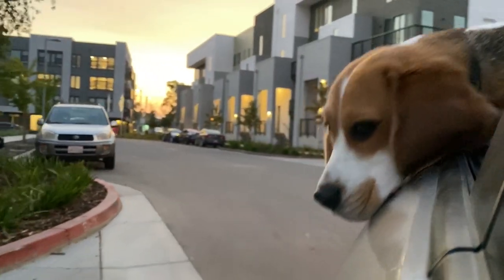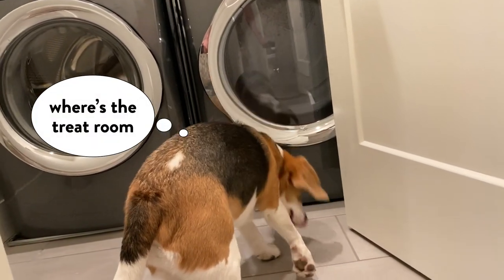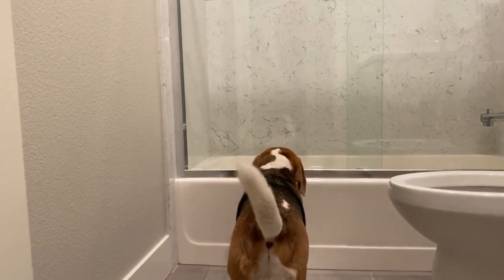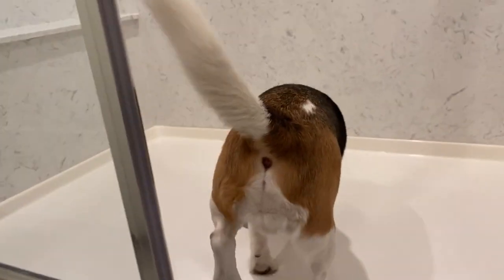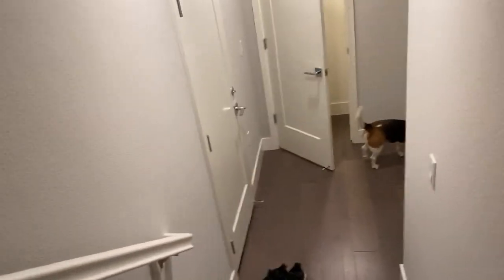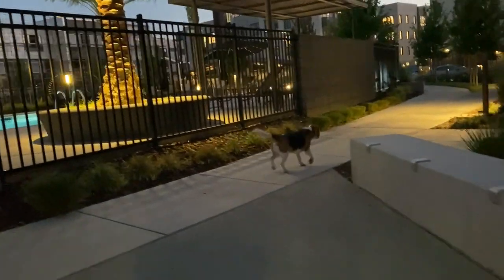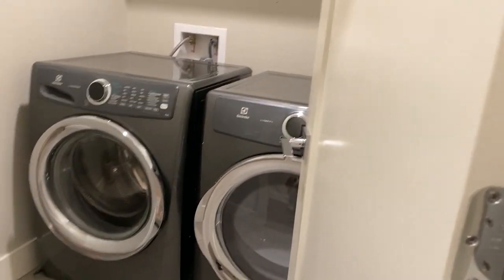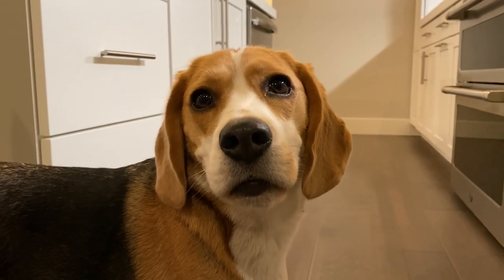Oliver's new pad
We're arrived at our new home in the San Francisco Bay Area! Watch Oliver's reaction as he steps inside our new house for the first time. Everything must be inspected by a qualified beagle!